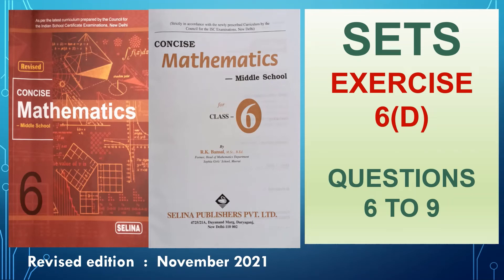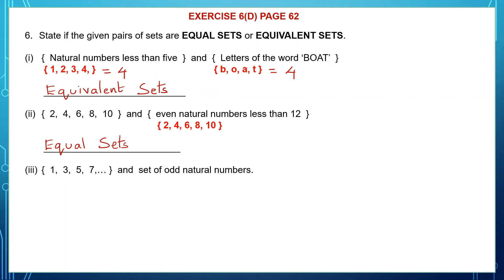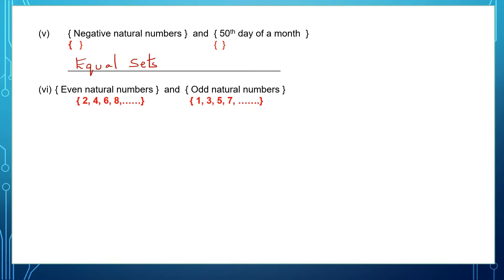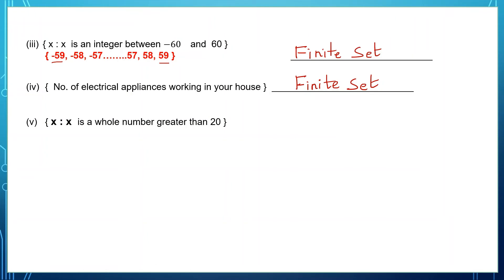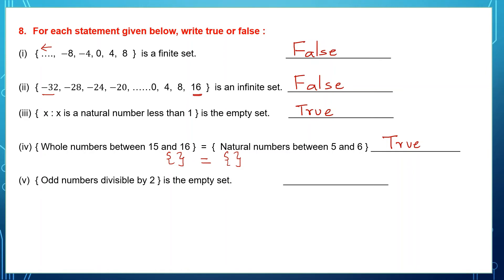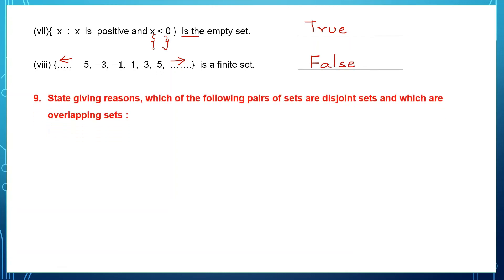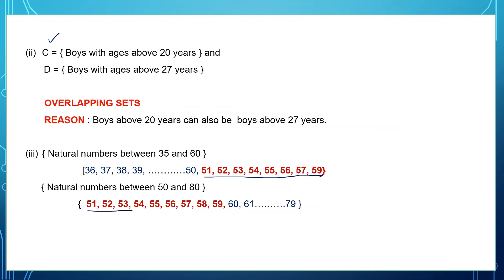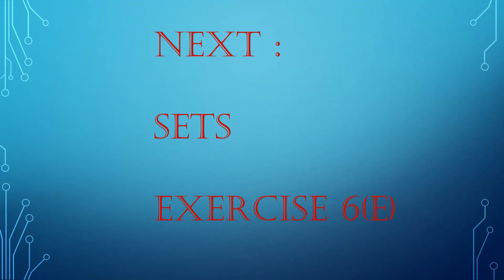SETS - CHAPTER 6, EXERCISE 6(D) QUESTIONS 6 TO 9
Hi students. We are following Concise Mathematics for Middle School - Class 6, by Selina Publishers. This is the revised edition - November 2021.We are doing Chapter 6 - SETS, Exercise 6(D) QUESTIONS 6 TO 9

Sets.
Types of sets.
Finite and Infinite sets.
Empty sets.
Equal and equivalent sets.
Disjoint and overlapping sets.